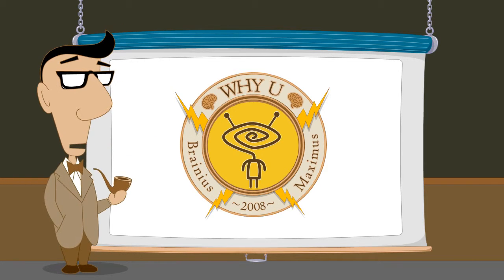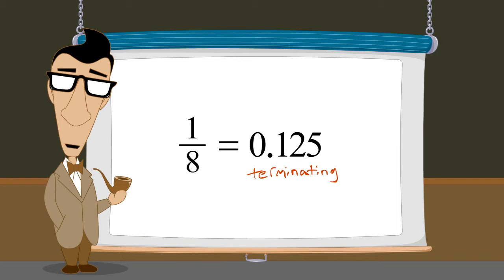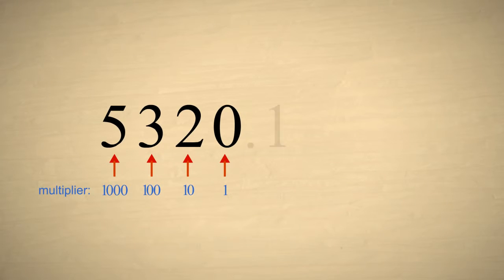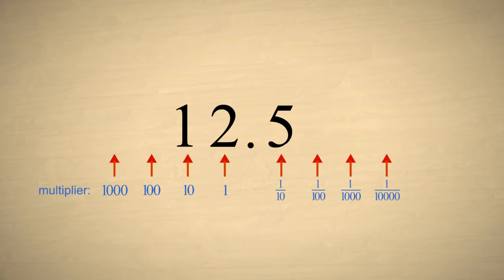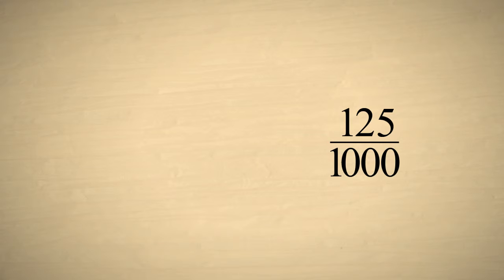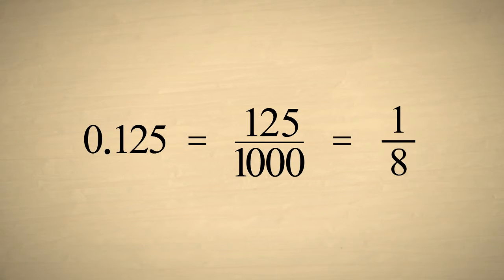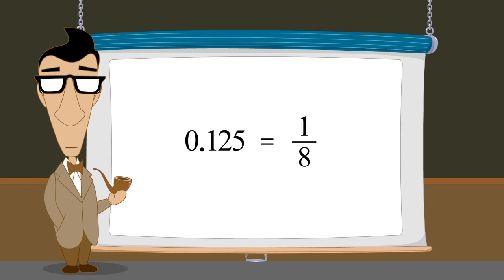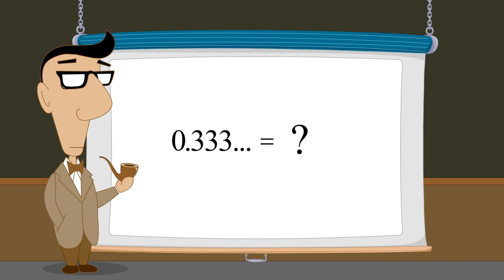PRE ALGEBRA CHAPTER 19